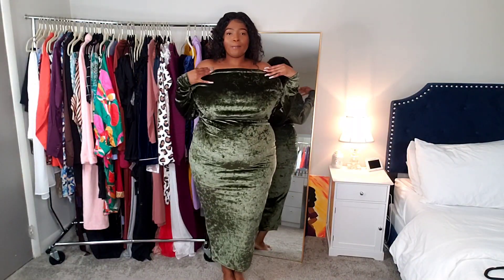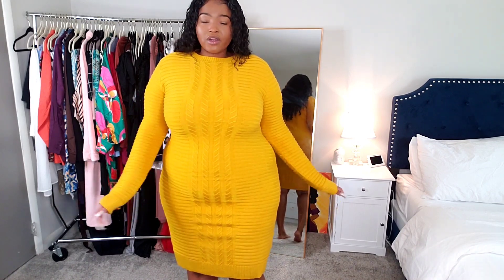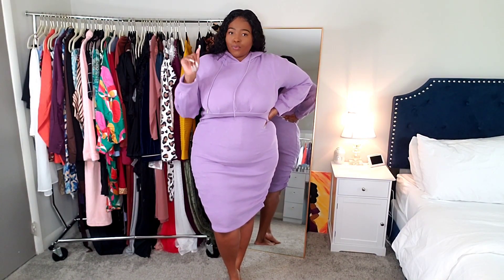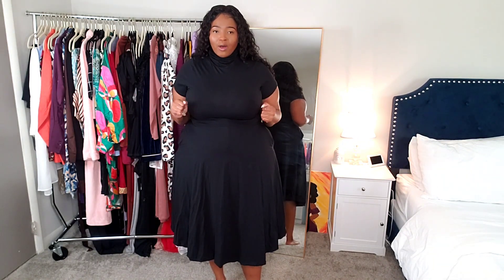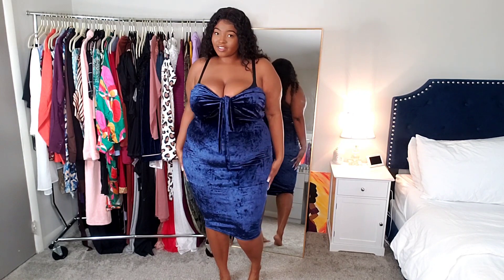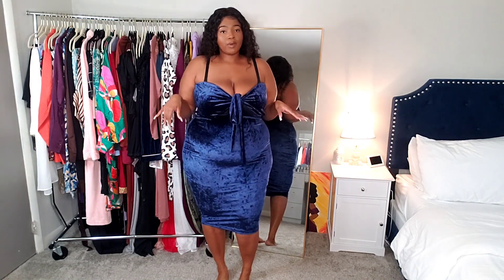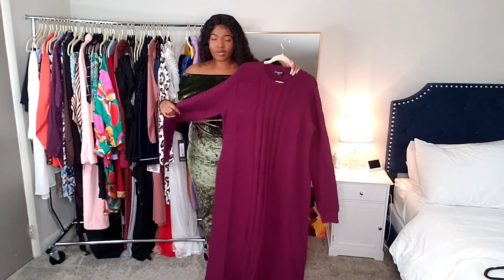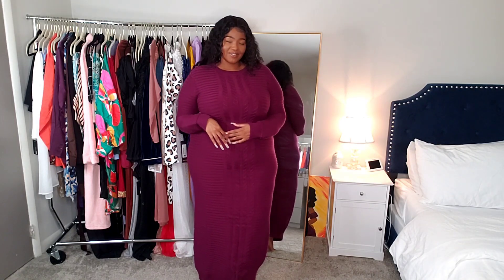Rebdolls Plus Size Dresses Try On | Holiday Party, Cozy, Casual Dresses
Hay VLadies! Rebdolls Dress Haul

*Items Mentioned*
Velvet Loyal blue dress

Fetch Rewards with my code "KPFCB8" and get 2,000 points when you snap your first receipt

Apartment Warming Registry

My measurements
Chest 42
Waist 45
Hip 60